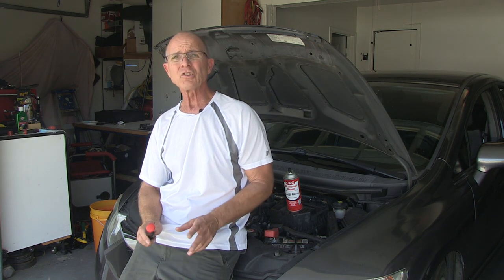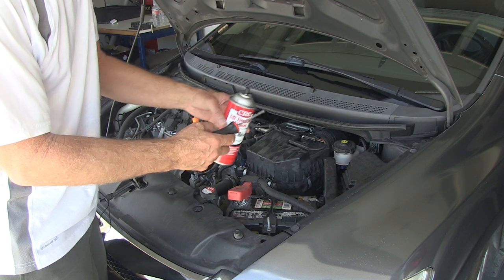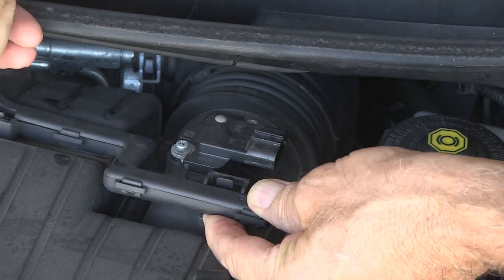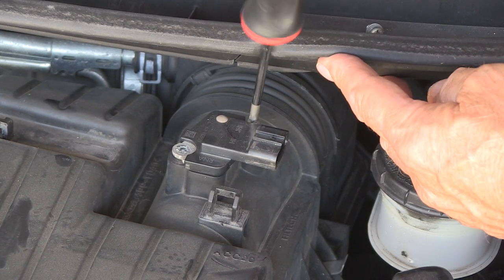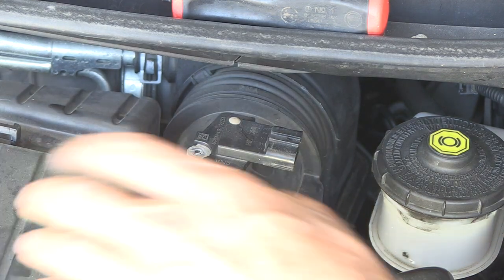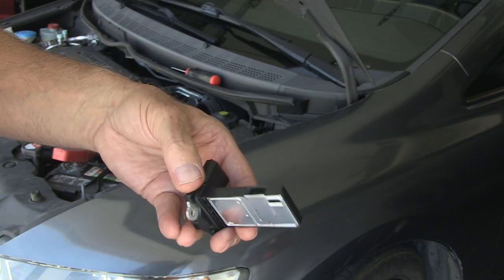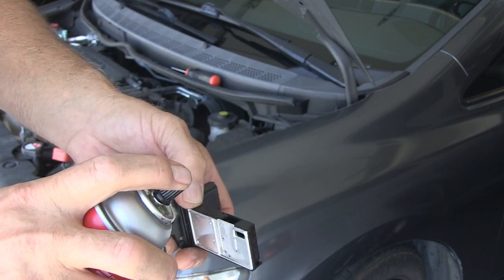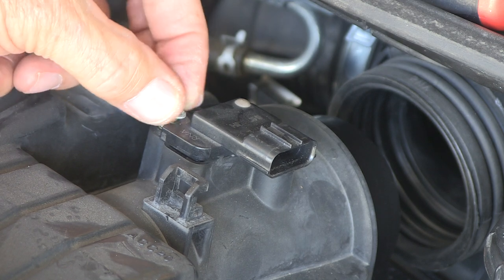Civic, Clean this & Get Better MPG, plus fix "Hesitation, Stalls, Rough idle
How to improve your Gas Mileage and fix a rough idle, Hesitation and Stalling on a Honda Civic.